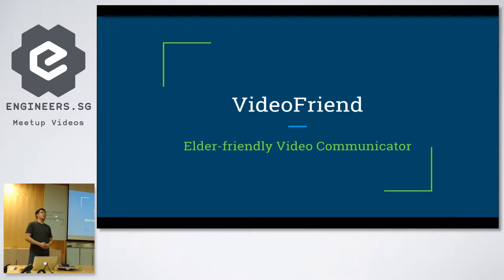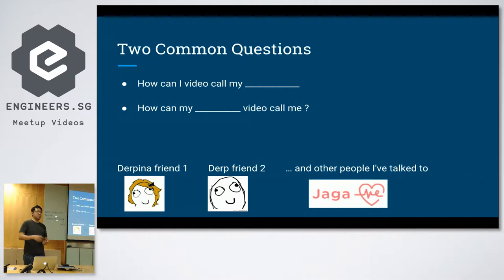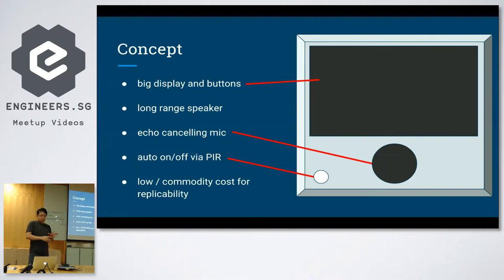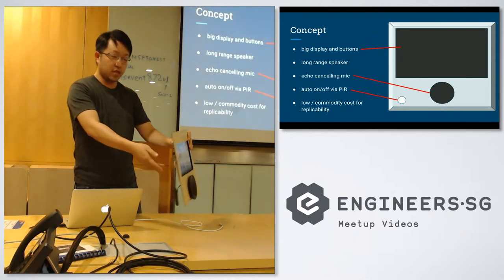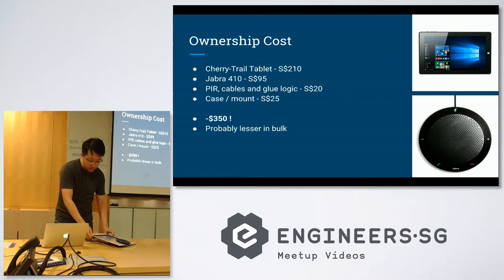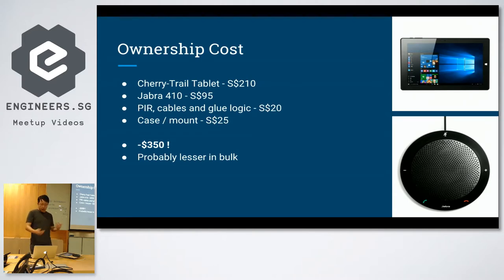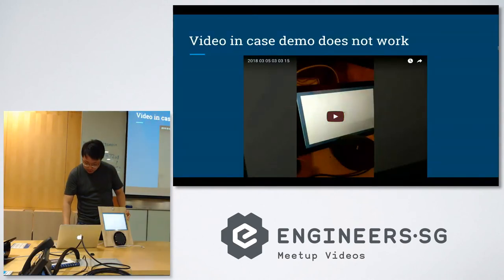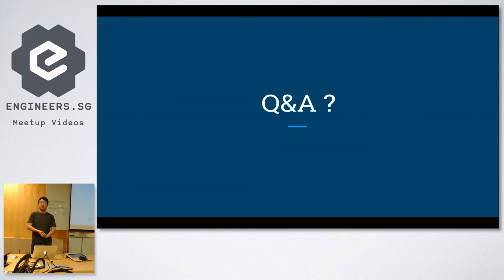VideoFriend - Elder-friendly Video Communicator - Hackware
Speaker: James Yong

Recorded by: Dona Banerjee & Yeo Kheng Meng